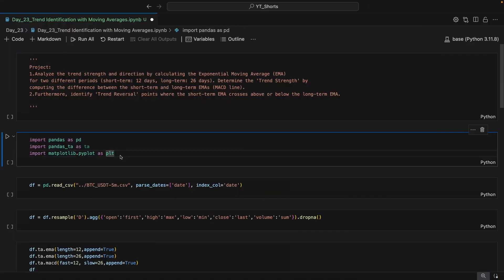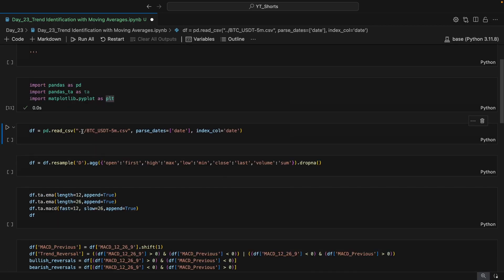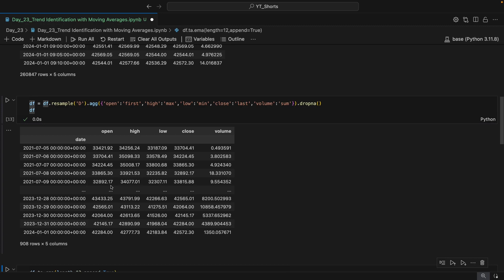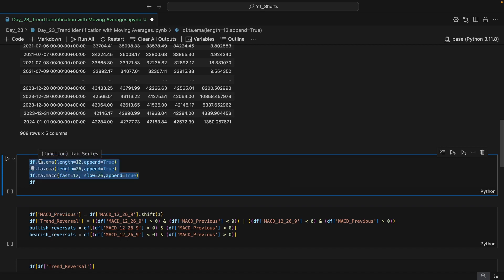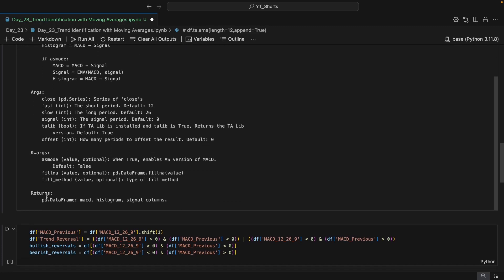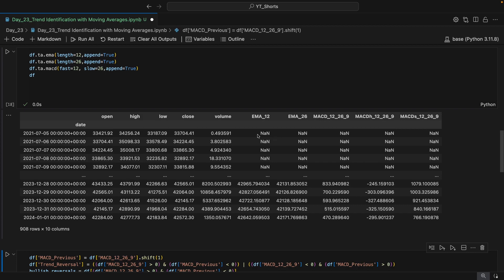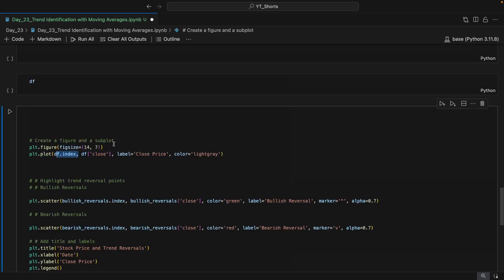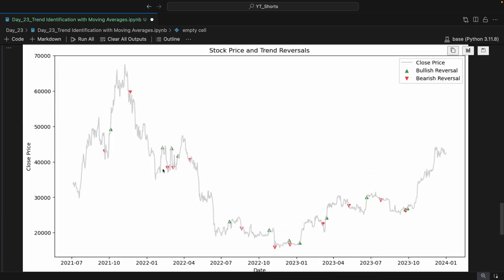Algotrading Pandas TA- How to identify Trend & Trend reversal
Master trend identification and spot potential reversals for your algorithmic trading strategies. This video dives into using the Panda TA library with Python to analyze trends. We'll cover key technical indicators, chart patterns, and how to code your own trend-following signals.

beginner trading course
trading cryptocurrency for beginners
how to start crypto trading for beginners
trading for beginners basic